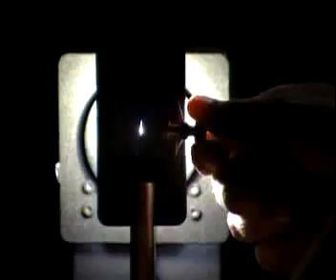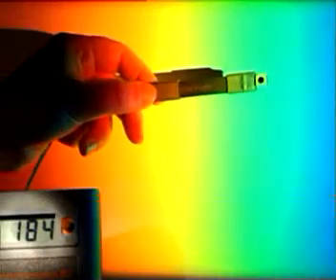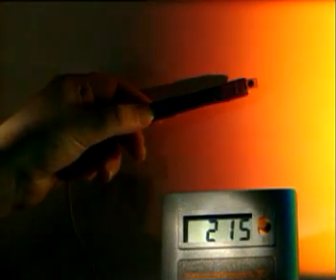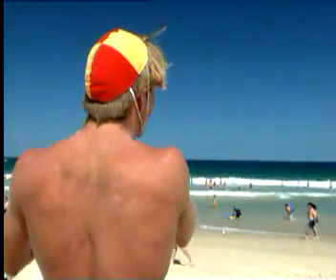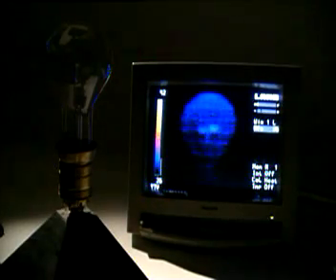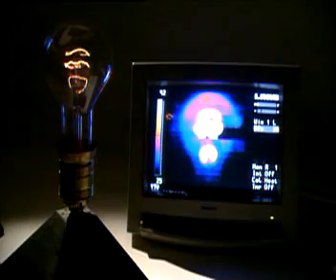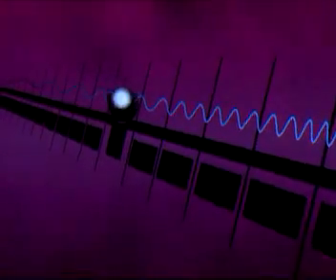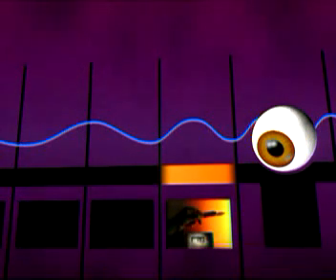GCSE Science Revision - Infrared Radiation